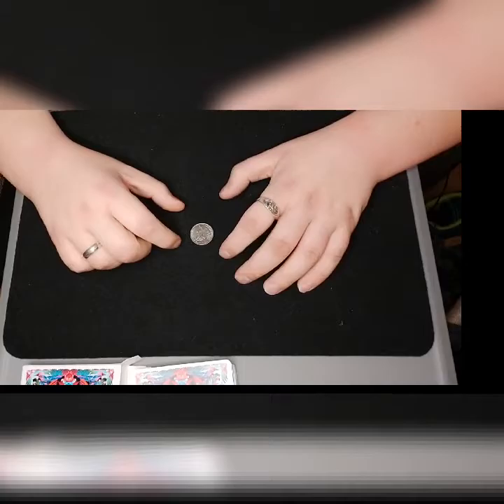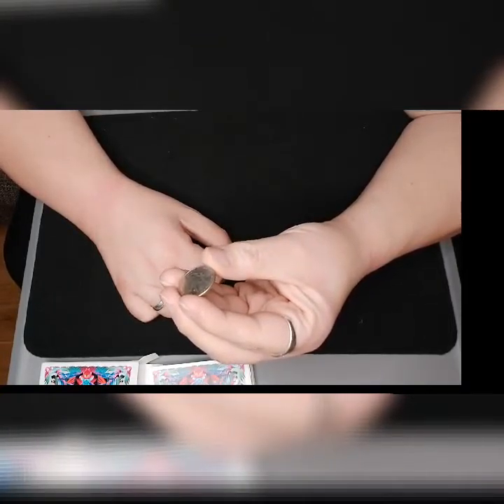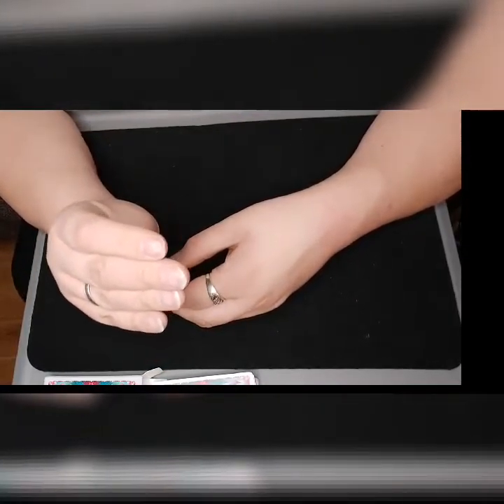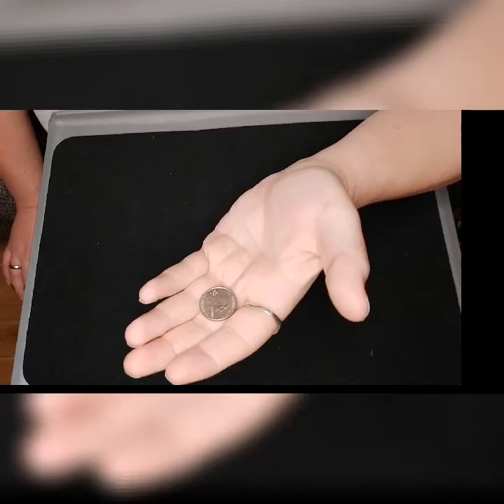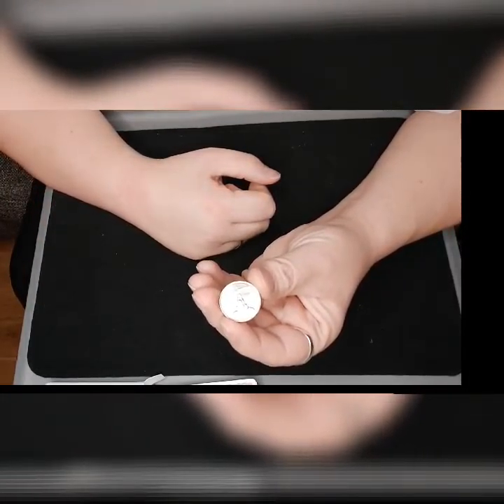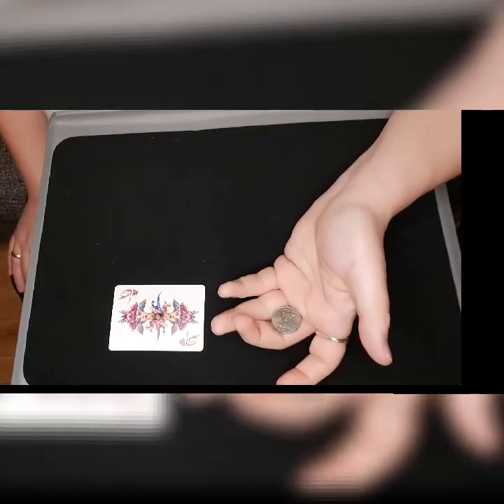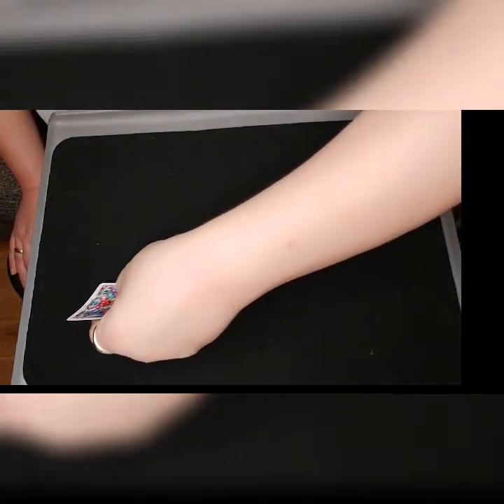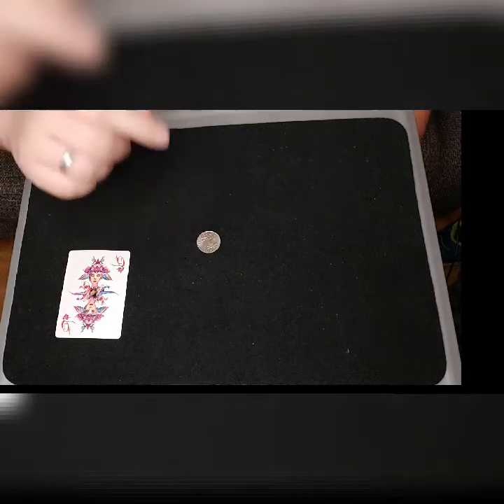CLASSIC COIN MAGIC PART 2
hey guys...today its part 2 of our classic coin magic...enjoy